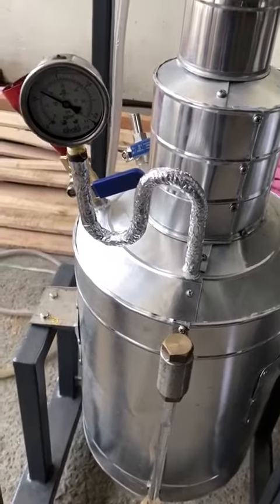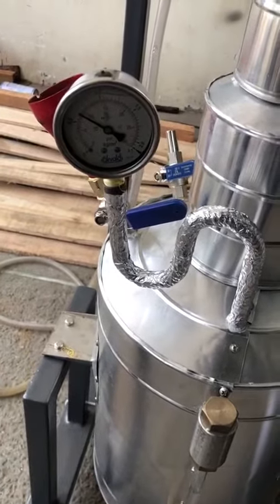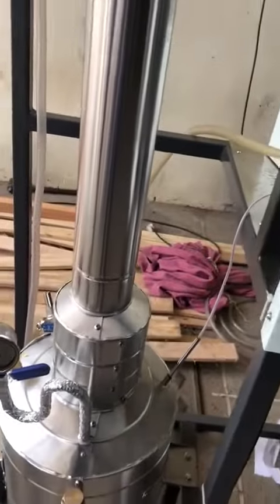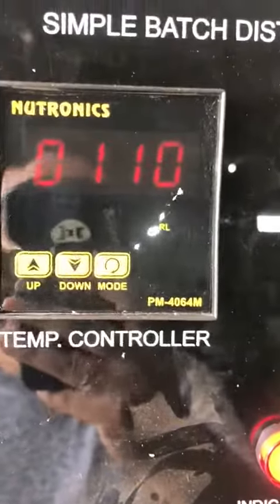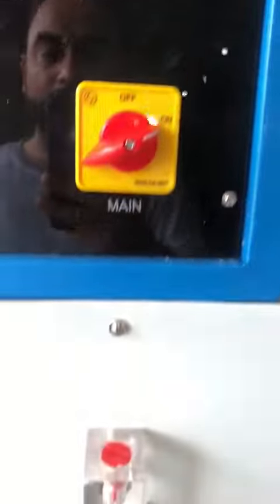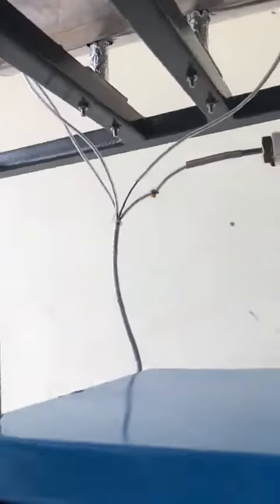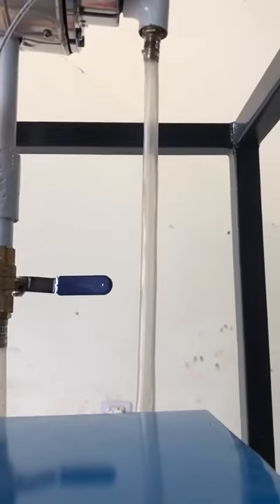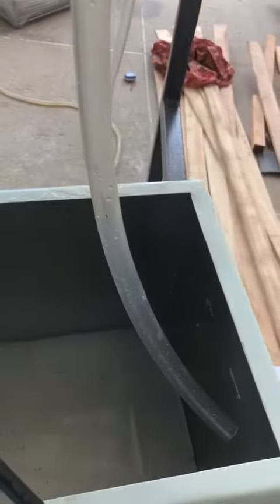Simple Batch Distillation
SIMPLE BATCH DISTILLATION SET UP: To study the process of simple distillation.

Batch distillation is a process by which a mixture of volatile components is partially separated by evaporation and condensation. The feed mixture is initially charged into the still (boiler), heated and the vapour emerging from the still is condensed and collected as distillate. As the distillation proceeds, the liquid in the still becomes more concentrated in the less volatile component while the distillate tends to have a higher concentration of the more volatile component. The distillate can be collected as a whole or several fractions can be taken.